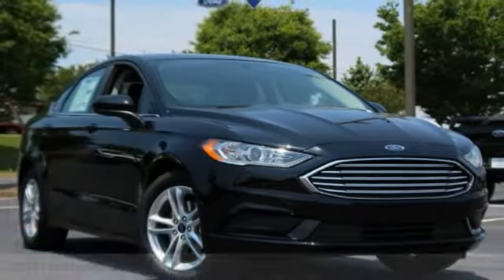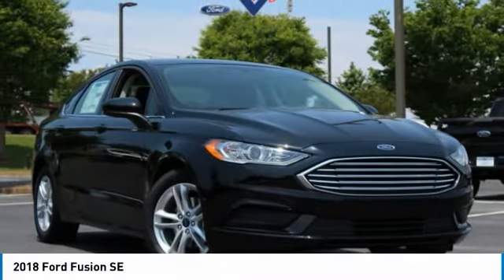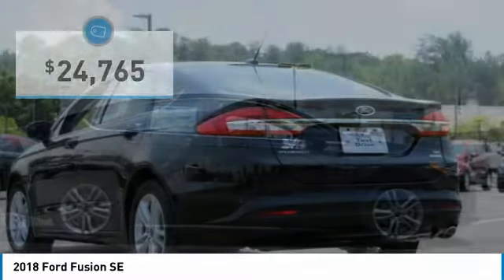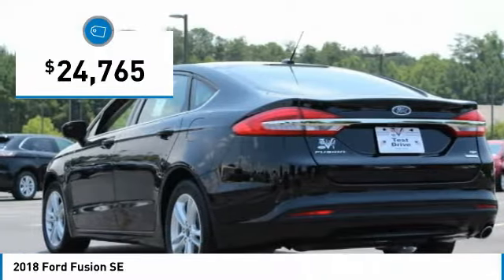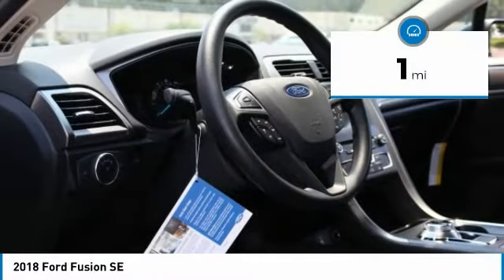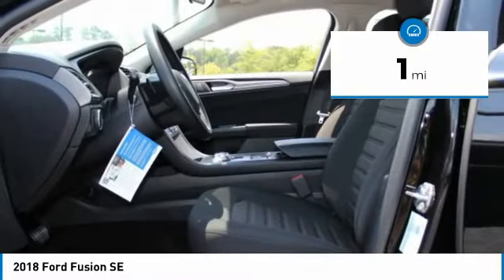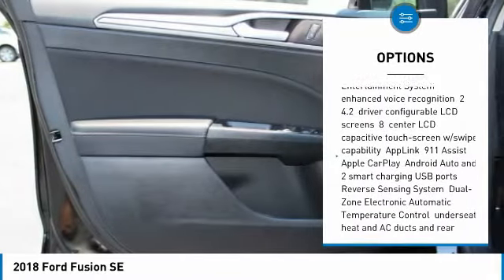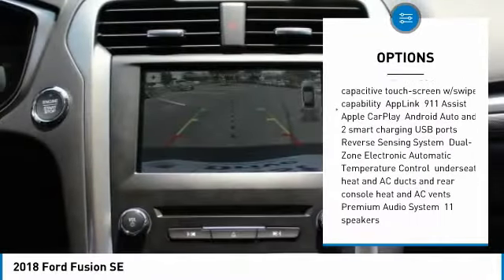2018 Ford Fusion JR237790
2018 FORD FUSION Morrow, GA
Stock# JR237790

Recent Arrival! 34/23 Highway/City MPG Some rebates listed may require customer to finance through Ford Credit, see dealer for details, Price includes: $500 - Retail Customer Cash. Exp. 07/02/2018, $1,500 - Bonus Customer Cash. Exp. 07/02/2018